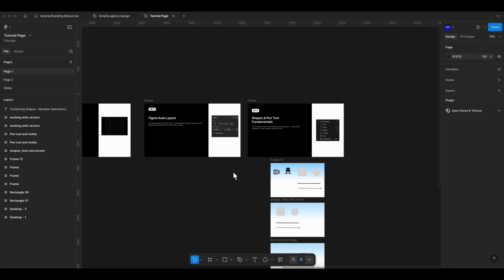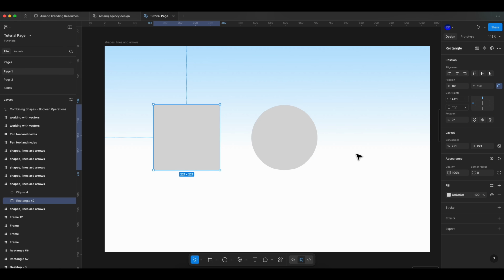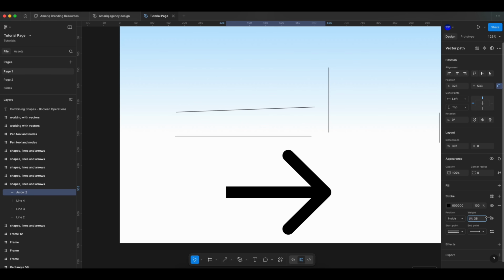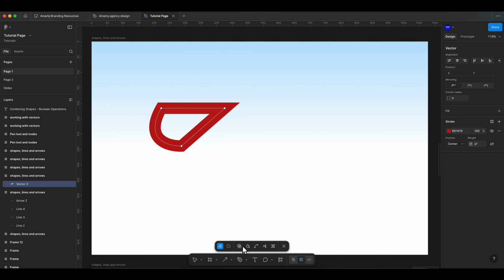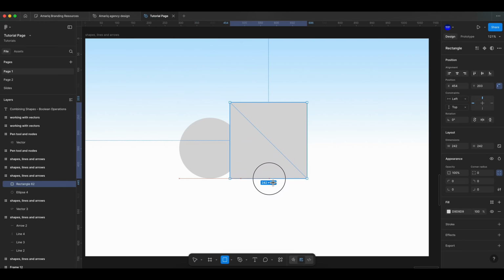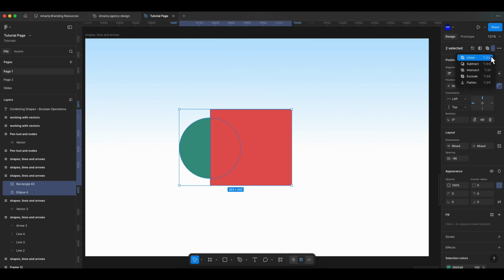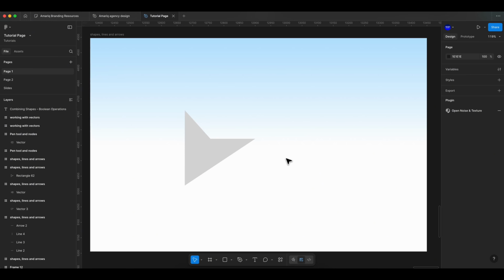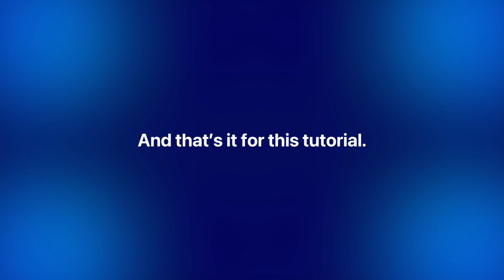Shapes & Pen Tool Fundamentals in Figma | Figma Mastery EP 6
Learn how to draw shapes, use the Pen Tool, edit vector points, combine shapes with Boolean operations, and create clean icons inside Figma.
This lesson builds your core vector-drawing skills — essential for UI design, wireframes, and custom illustrations.

(Use code 'RAHAT' to get your .store domain for just 99 cents!)

Master the basics of drawing in Figma in this episode.
We’ll cover everything from simple shapes to the Pen Tool, vector editing, and Boolean operations.

Here’s what you’ll learn in EP 6:

• How to draw rectangles, circles, lines, and arrows
• How to control stroke thickness, color, and arrowheads
• How to use the Pen Tool to draw custom shapes
• How to edit curves using Vector Edit Mode
• Understanding node types in Figma
• Combining shapes using Boolean operations
• Creating custom icons using subtraction, union, intersect & exclude
• When to use Flatten
• Practical examples for real UI projects

This episode is part of the Figma Mastery course — a complete beginner-friendly playlist designed to take you from zero to confident designer.

If you find this helpful, make sure to watch the next video and follow the entire playlist for consistent learning.